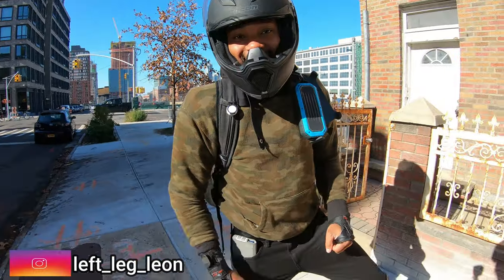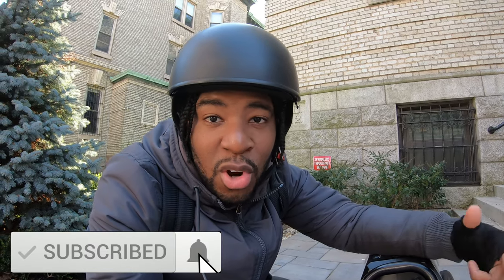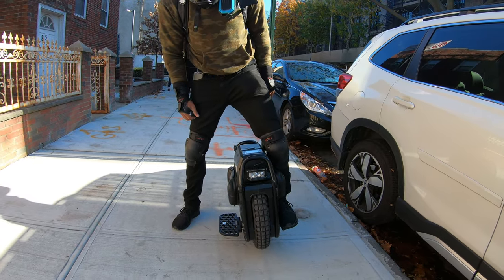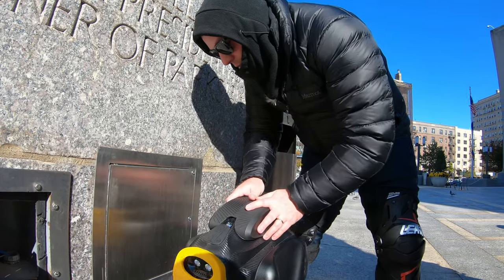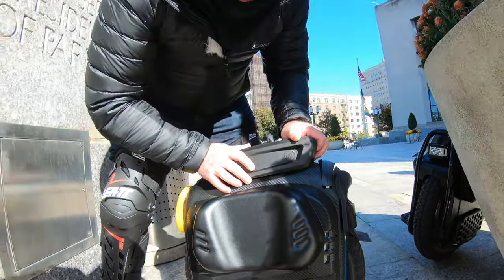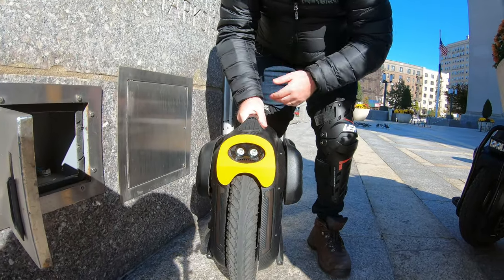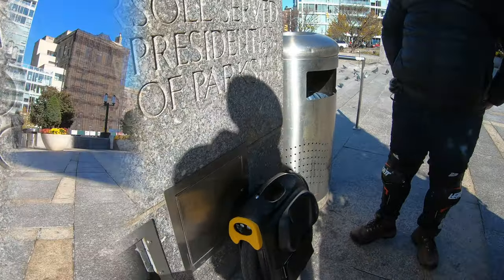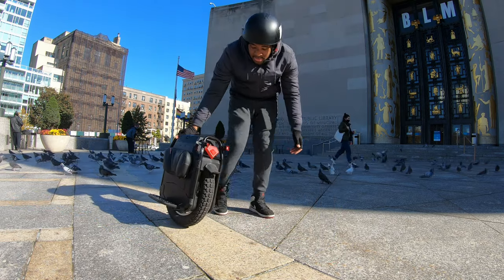Let's Test Out These New Chicway HoneyComb Pedals! BEGODE RS19 HS I Veteran Sherman VLOG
Lets Take A Look At the NEW Chicway Begode RS and more.

Join this epic journey with me and a bunch of electric riders as we travel throughout New York City in various locations and have a great time.

Fox Racing Elbow Guard
Alpine Star Guard
AlpineStar Bionic Protector
Armor Pants
LEATT Knee and Shin Guard
TSG Pass Helmet
GES Chrome Knee Pads
Bose SPEAKER
JBLFLIP4 Bluetooth Speakers
Outdoor Biker Leg Bag
ILM Helmet